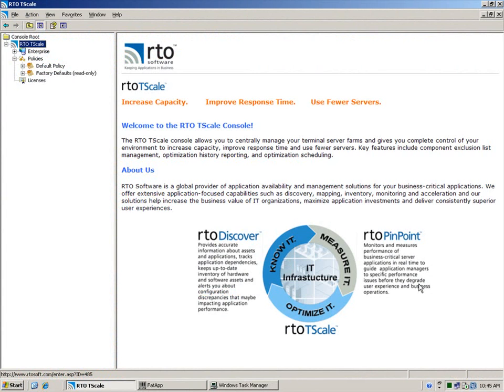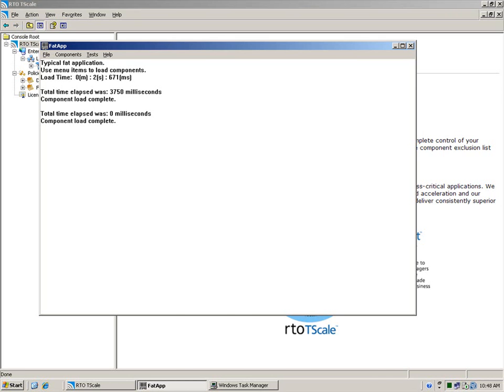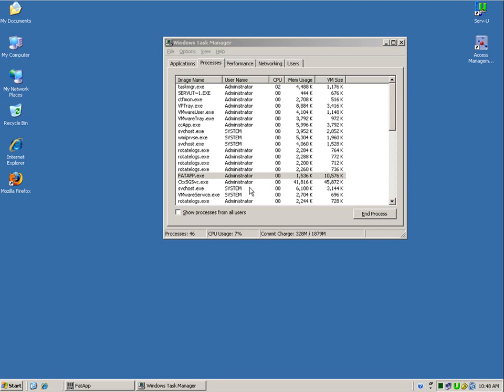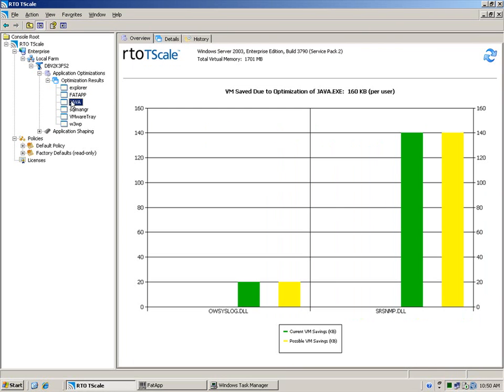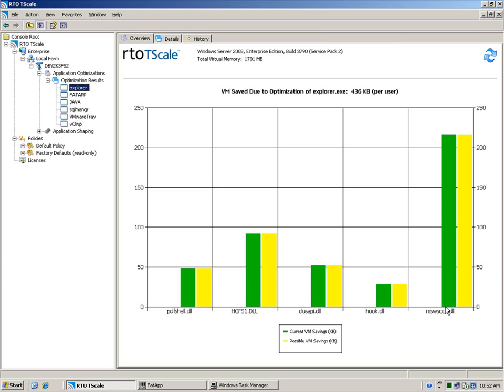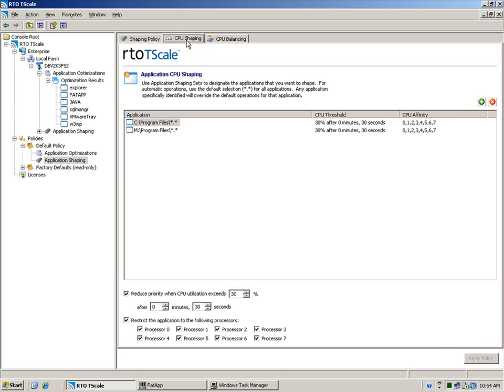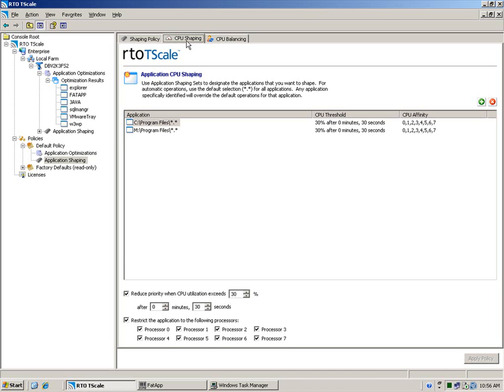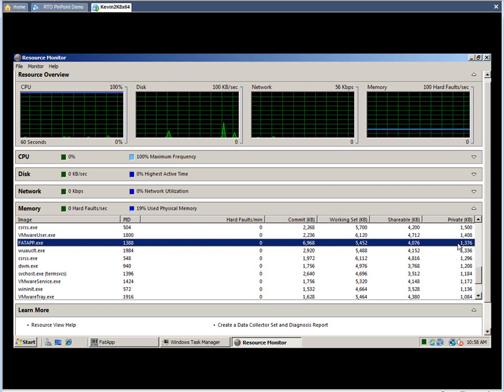RTO Software TScale: Citrix, Terminal Services Optimization - DABCC TV #5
n the following DABCC Virtualization Video Podcast, Douglas Brown interviews Kevin Goodman, CEO and Founder of RTO Software.   Doug and Kevin discuss RTO Software's TScale Citrix / Terminal Services optimization solution and how it increases the scalability, reliability and performance of applications through application shaping and resource optimization.